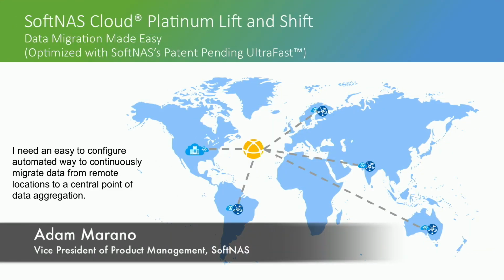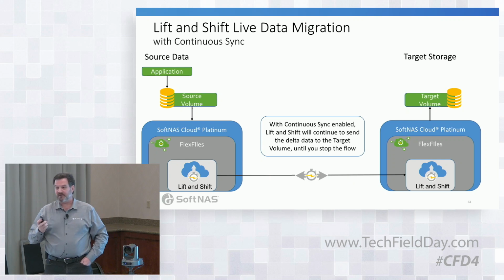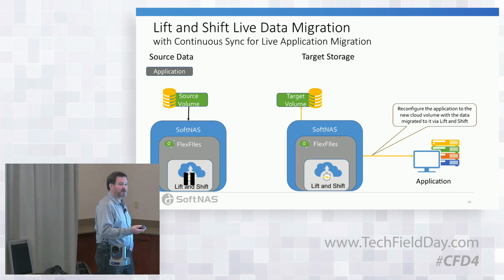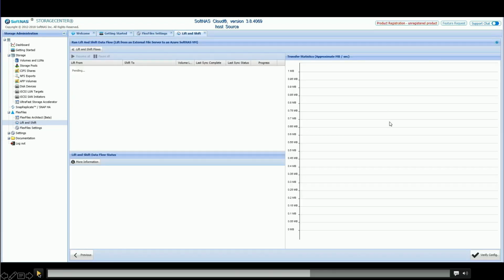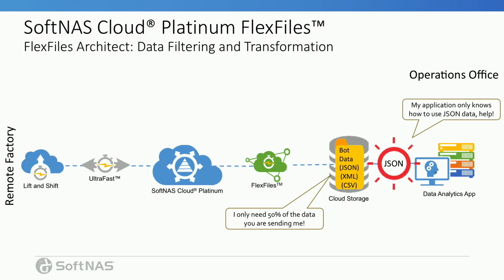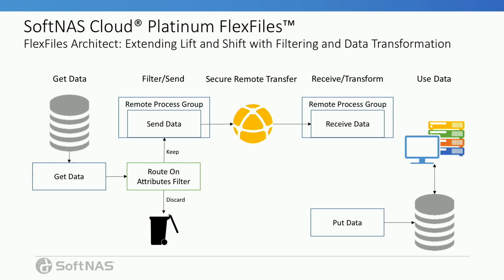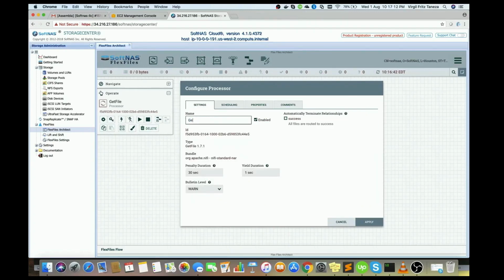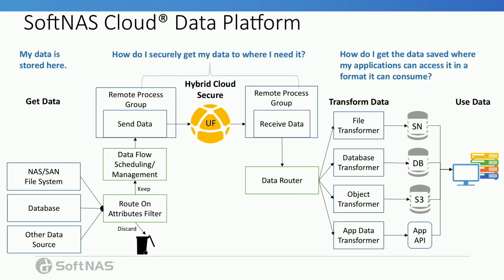SoftNAS Cloud 4 Lift and Shift Overview with Adam Marano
Adam Marano, Vice President of Product Management, reviews another feature of SoftNAS Cloud 4. This presentation includes a look at Lift & Shift with continuous sync, and Data integration & Transformation (FlexFiles powered by Apache NiFi).

Recorded at Cloud Field Day 4 in San Jose, CA on August 8, 2018.